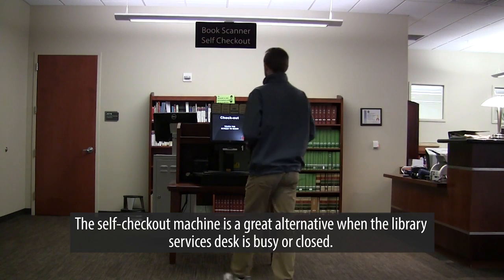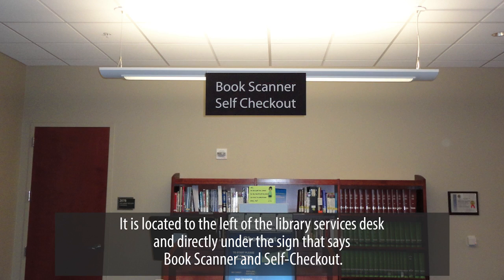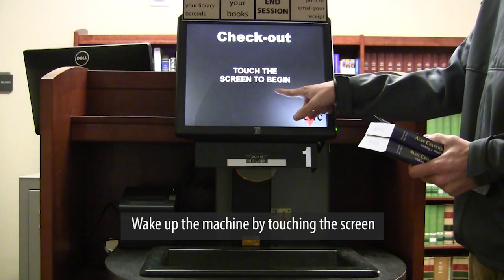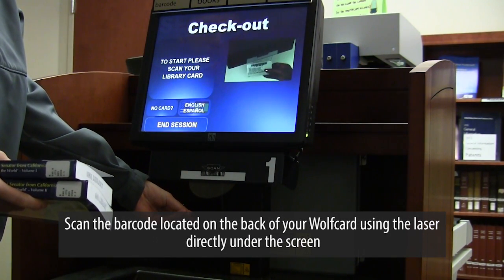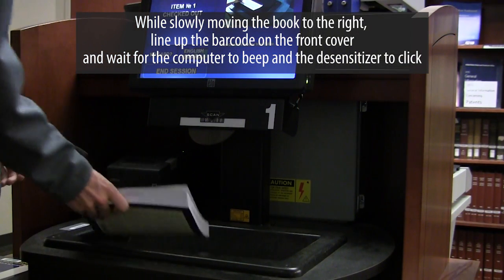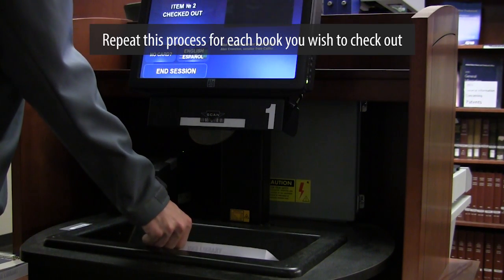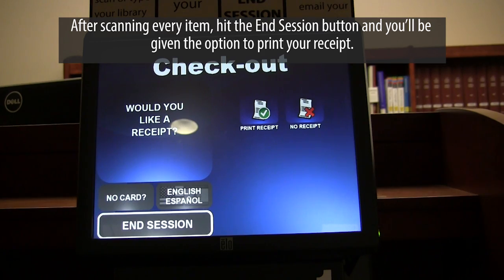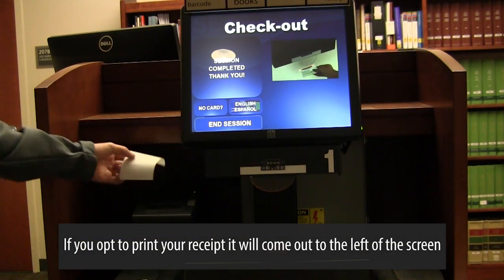How to use the self checkout in the Knowledge Center